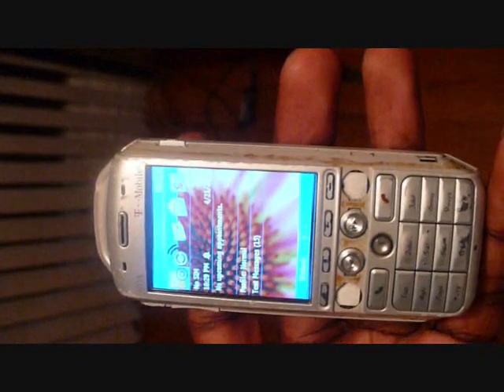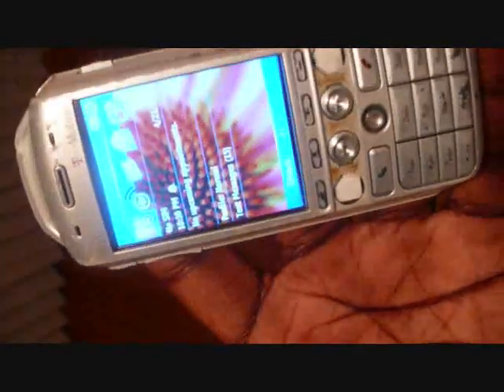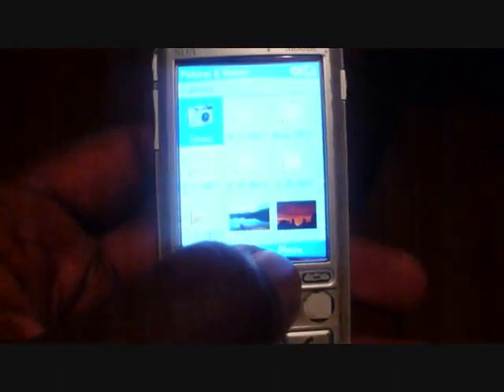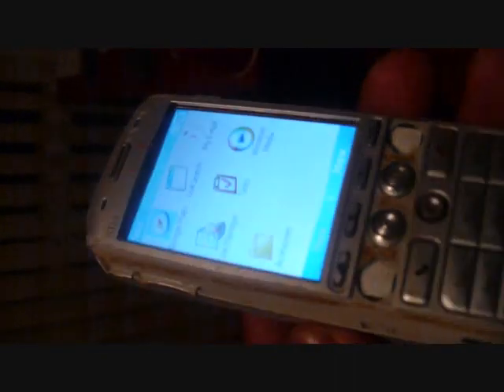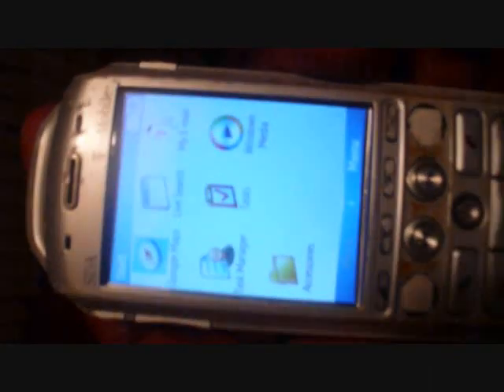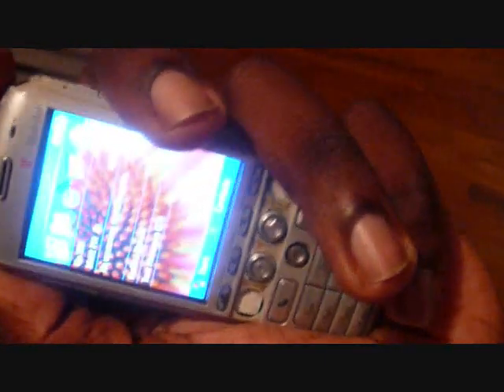T-Mobile SDA Review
My personal review of the tmobile sda